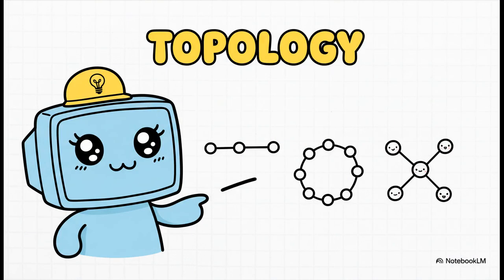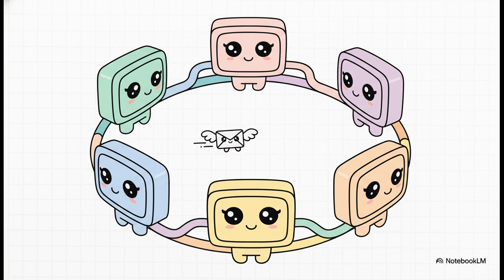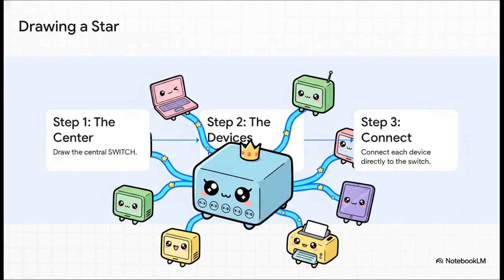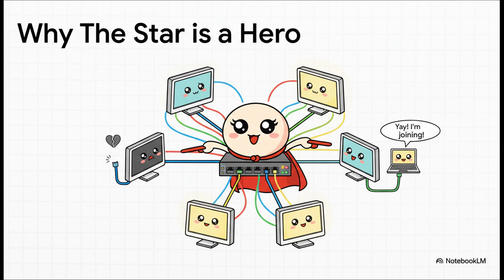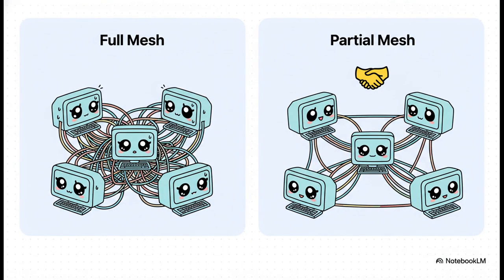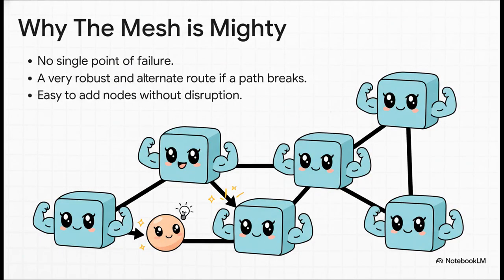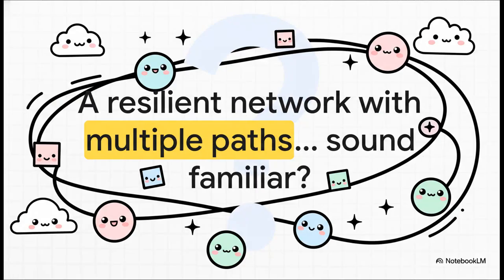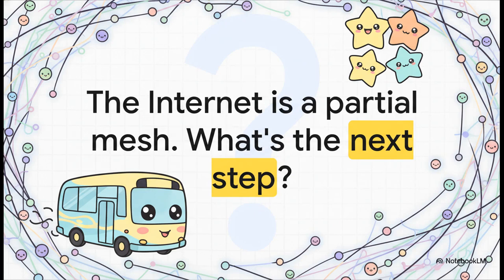1.3 Star and mesh networks & Exam style questions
1.3 Star and mesh networks OCR GCSE (J277)